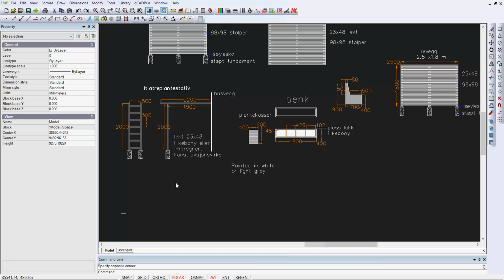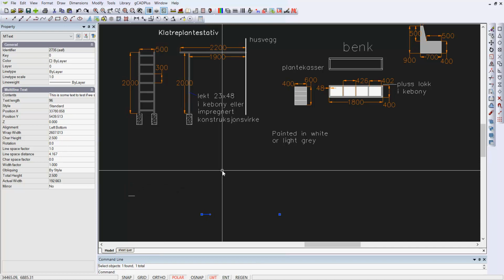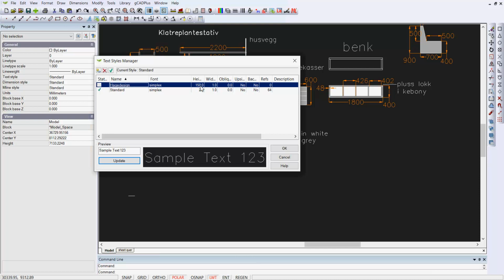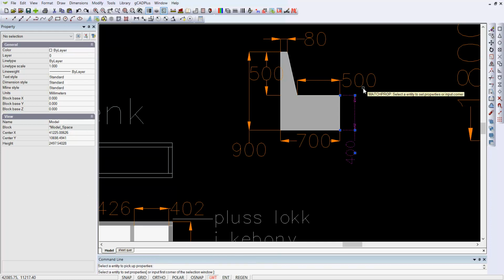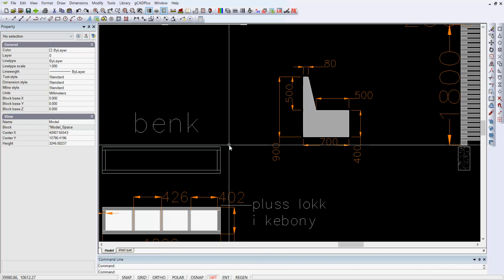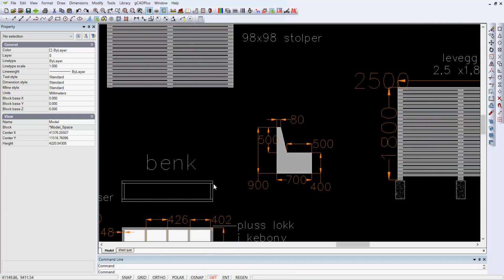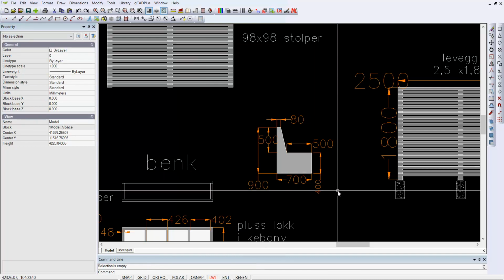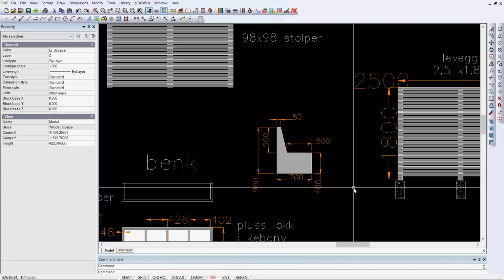Dimensioning landscape drawings -customizing text and dimension styles to speed drafting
This movie shows how to set up a text style with fixed height such that the MTEXT command works in a much smoother way. MTEXT entities do not require as much editing. In a similar way, drafting efficiency can be improved by creating a series of named dimension styles.